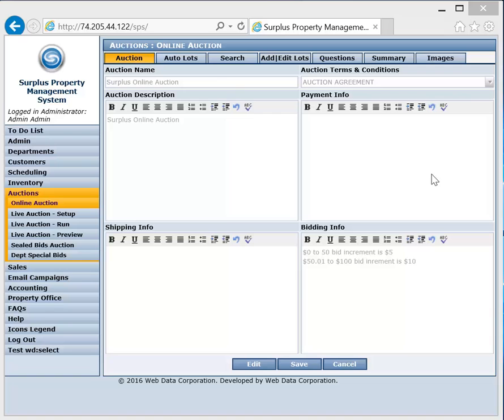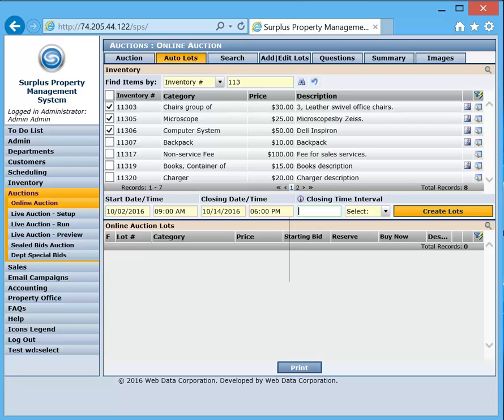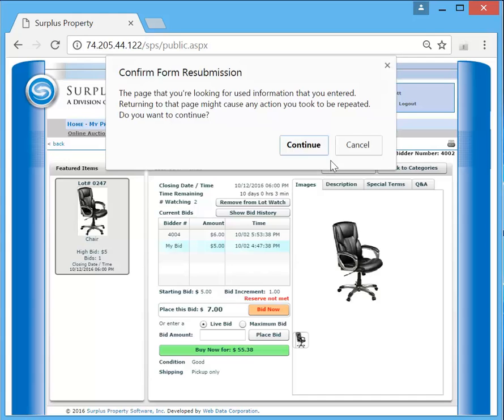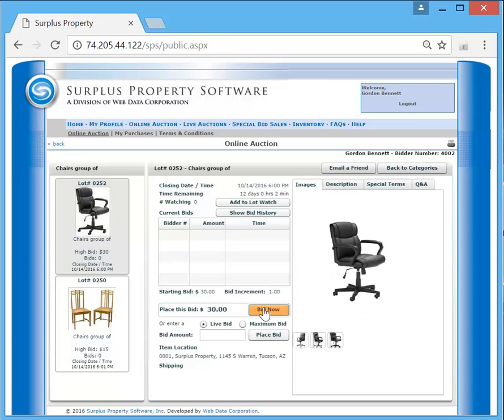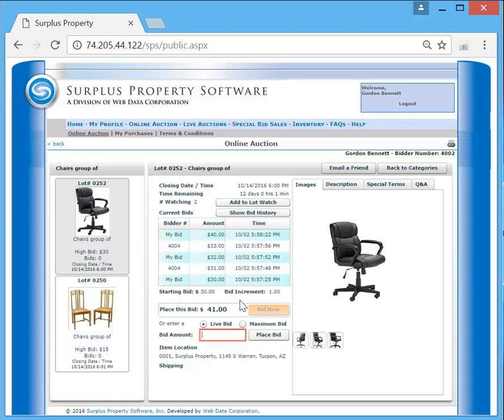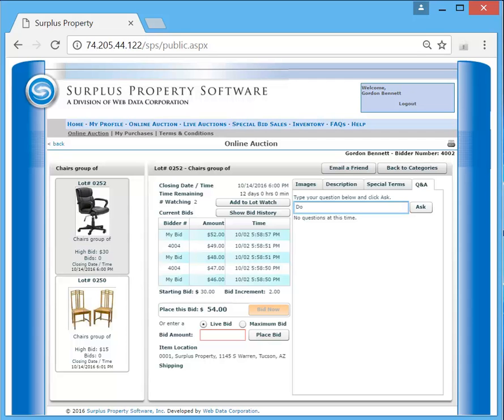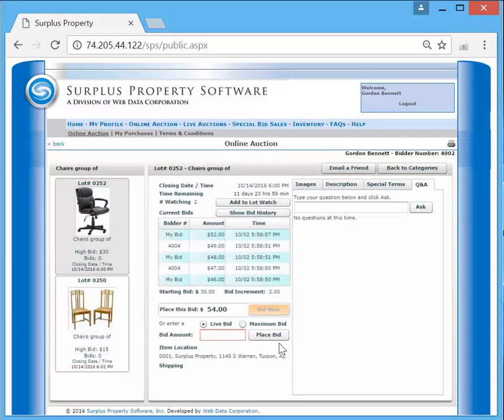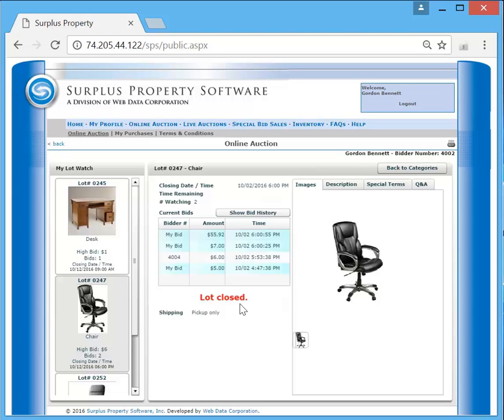SPS Online Auctions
Shows how to create multiple online auction lots at one time and illustrates the public online auction bidding process. Winning bidders have invoices generated and emailed automatically. Lots may also be created individually and there is built-in reporting, re-listing, and automatic matching if batch-uploaded images.